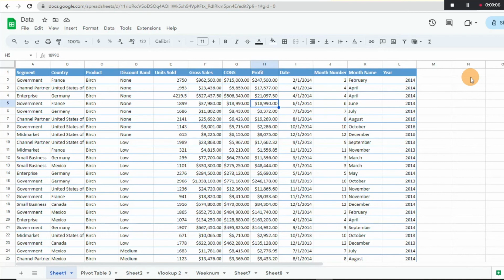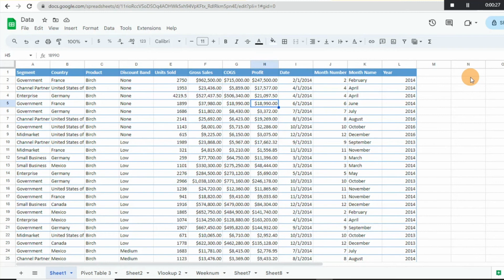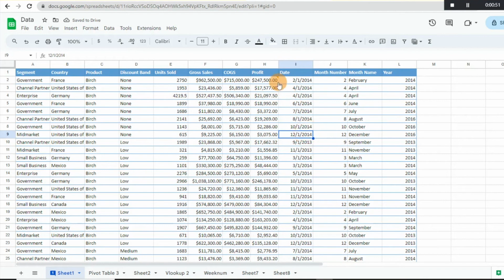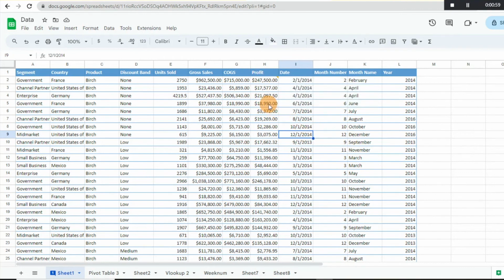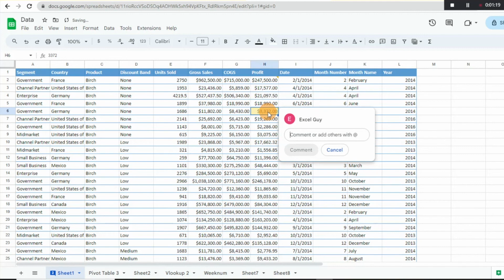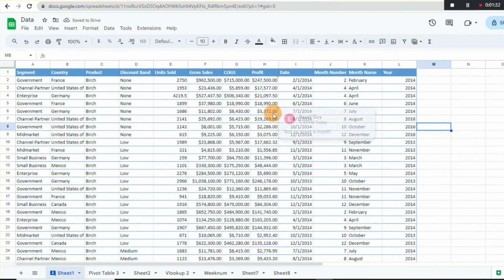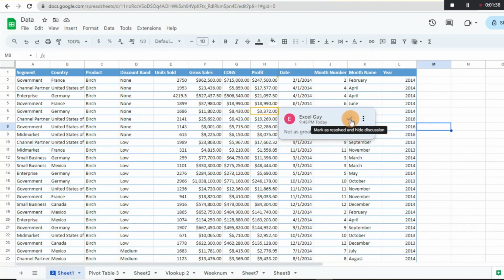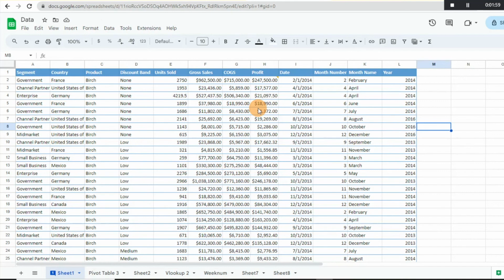How to insert a comment in a cell in Google Sheets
Today I will show you how I insert a comment in Google Sheets. I will show you how to insert a comment in the cell in a worksheet in Google sheets spreadsheet. Please let me know if you have any questions.  We cannot be held liable for any problems or issues.  We would be happy to answer any questions you may have.  Please request videos you would like to see or videos that might be helpful to you.